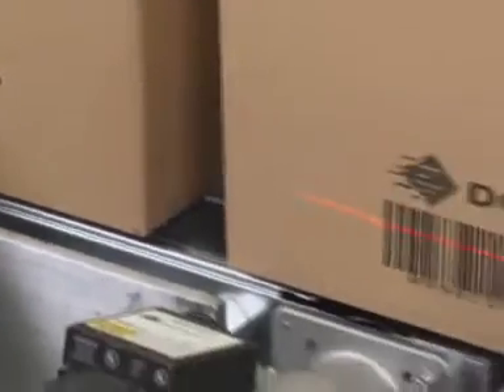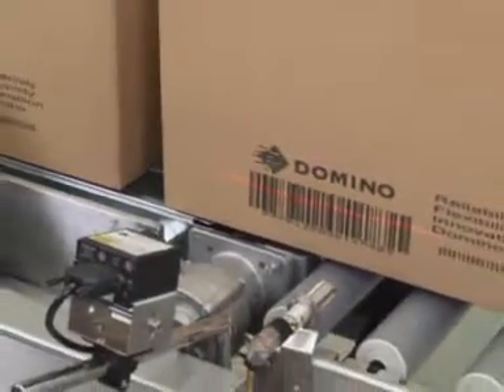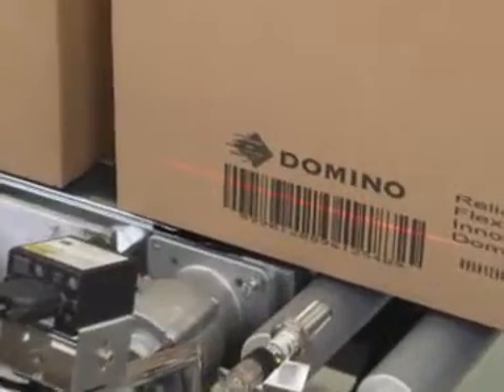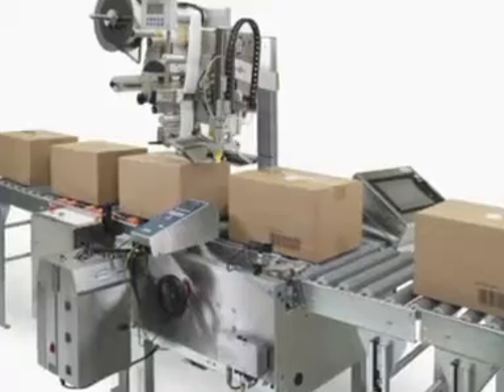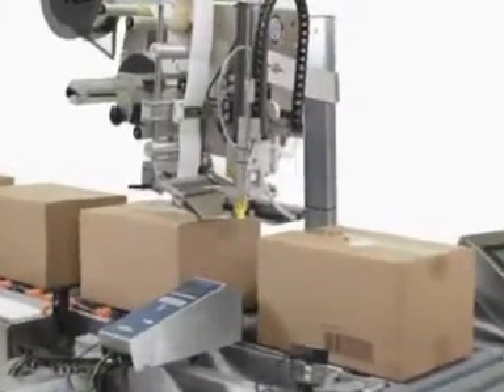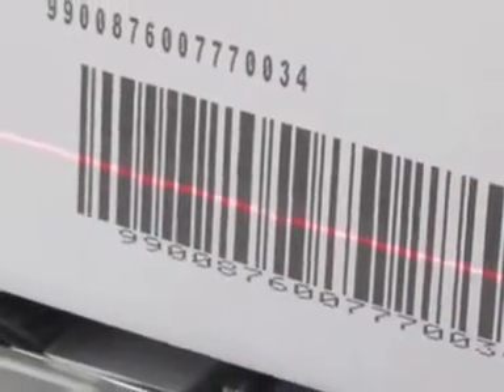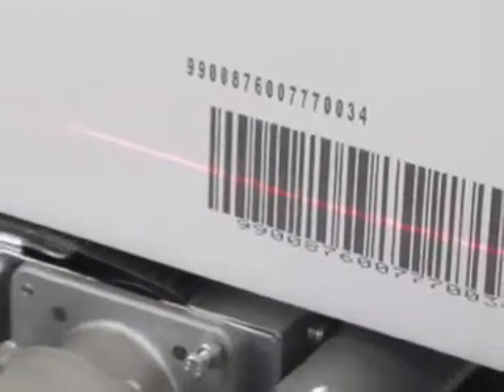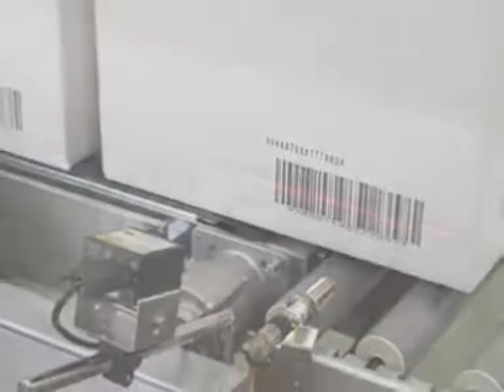📦 Meet the Domino Product Traceability System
Fully compatible with requirements for full product coding, both RFID and bar code or human readable formats. Domino's product traceability system offers complete solution in one compact modular unit. The non-contact and in-line digital print system ensures the integrity of the bar code and the RFID tag.